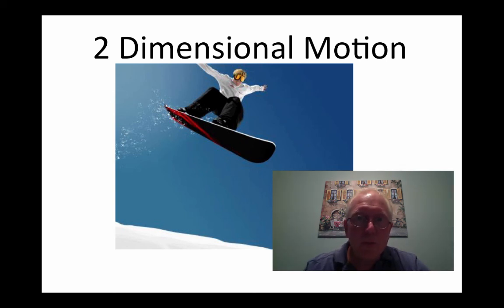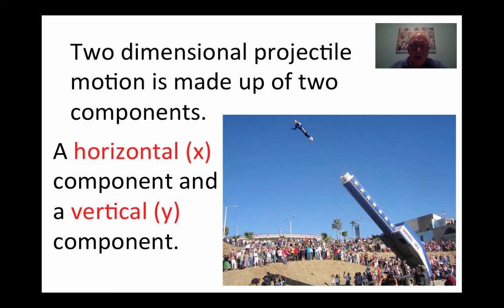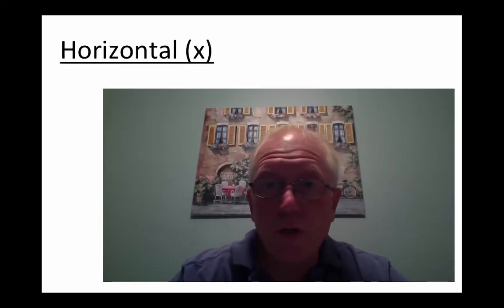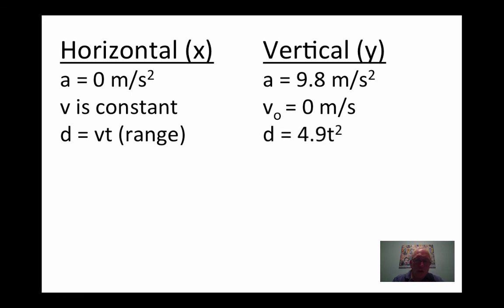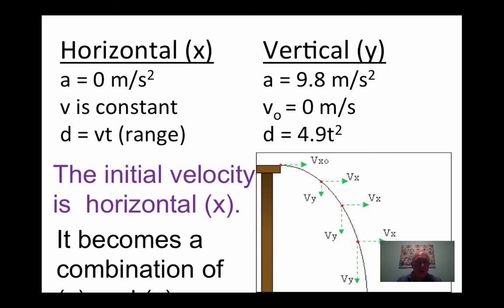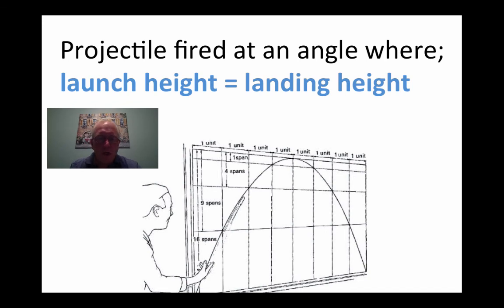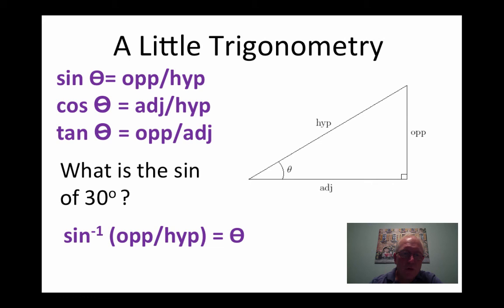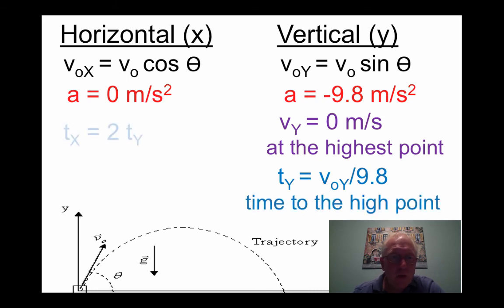03 - 2D Motion